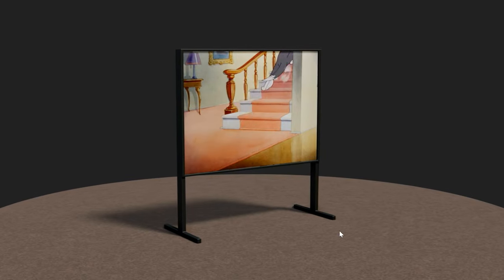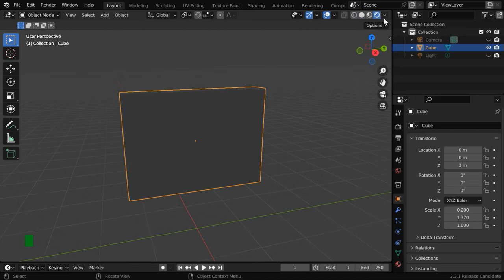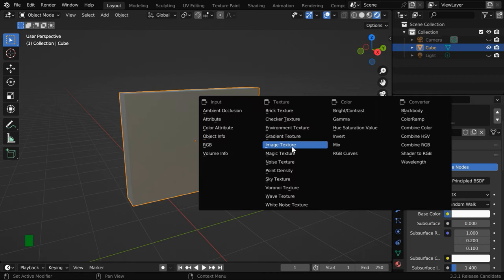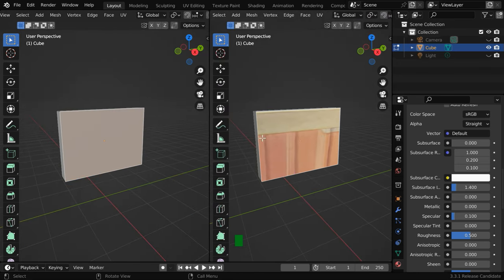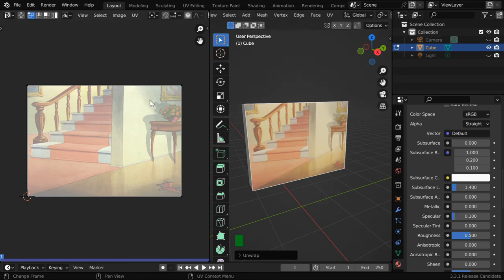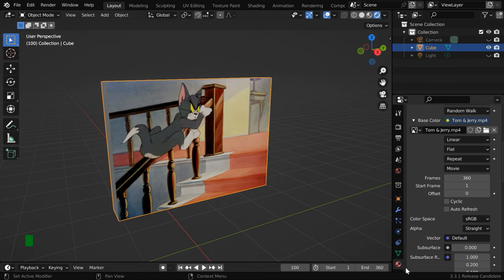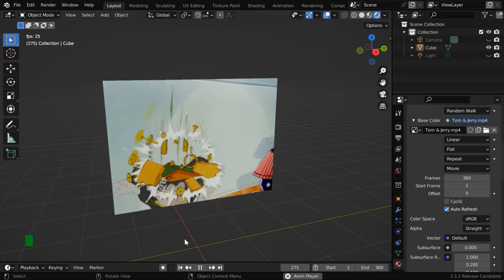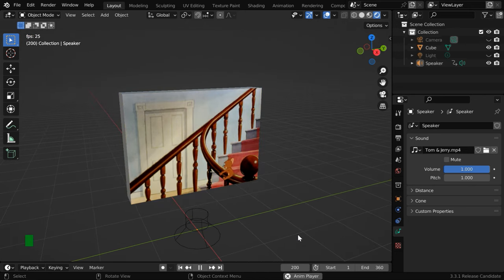Texture Animation | Import Any Video Into Blender With Animated Image Texture or Video Texture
In this tutorial, we have discussed how to import any video file into Blender as a texture. This is done through Image Texture with some suitable settings. It can be used for a running TV screen or any surface where you want to display a video clip or an image sequence instead of a static picture. Please watch the video for the complete tutorial.

Timestamp
00:00 Introduction to a video texture
00:25 Prepare the cube for a video file
01:14 Create suitable materials
02:13 Rectify the UV mapping
03:43 Set correct options for the texture
04:12 Run and verify the final result